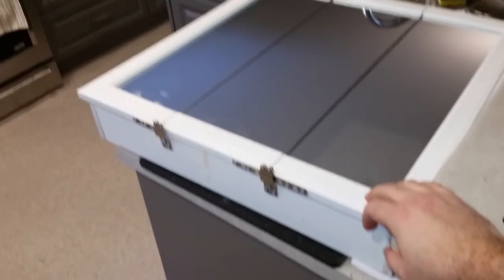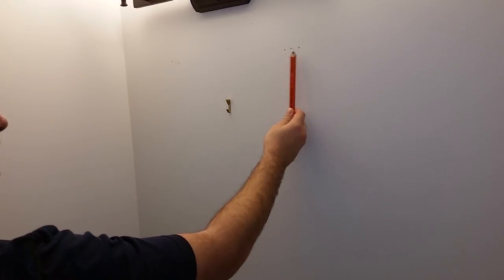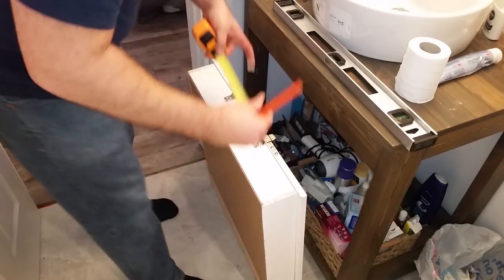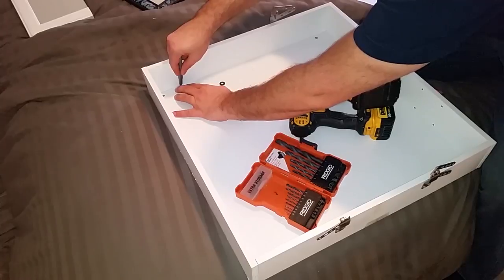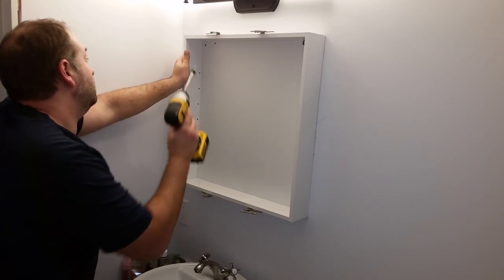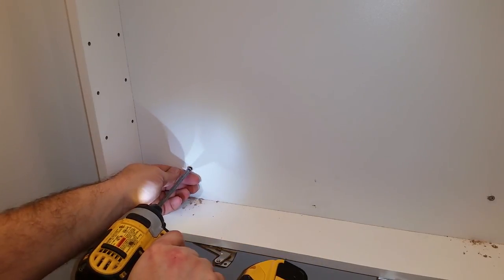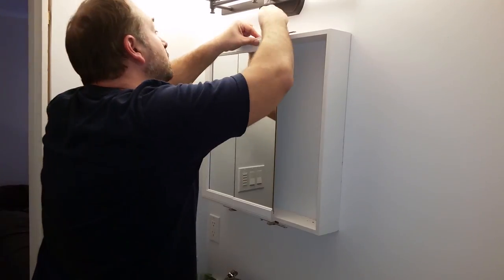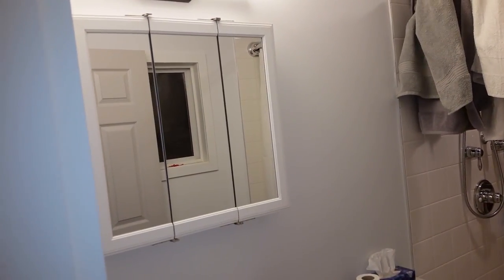Hanging a Bathroom Medicine Cabinet - LHP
In this LittleHomeProjects video I hang a bathroom medicine cabinet that I purchased from the local big box store. Because it was the display model it came pre-assembled, all I needed to do was decide how to hang it safely.